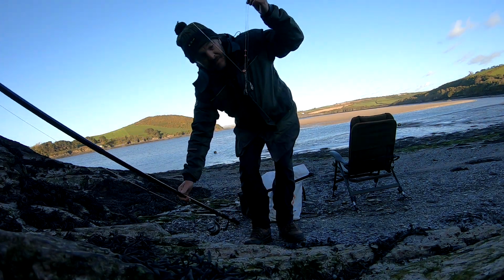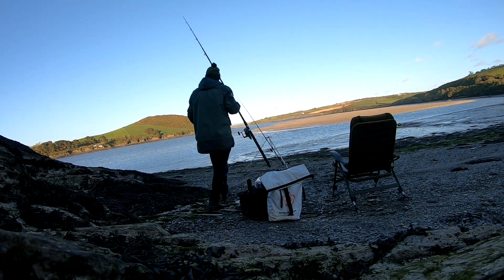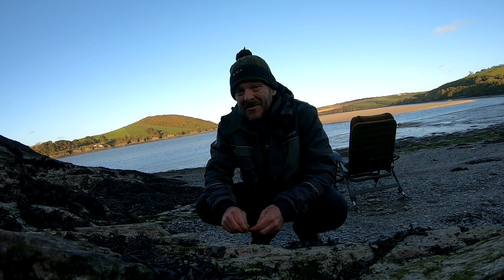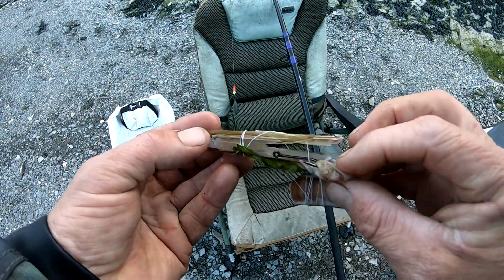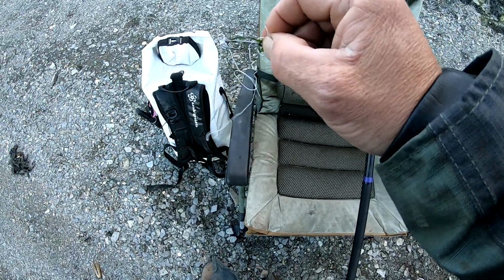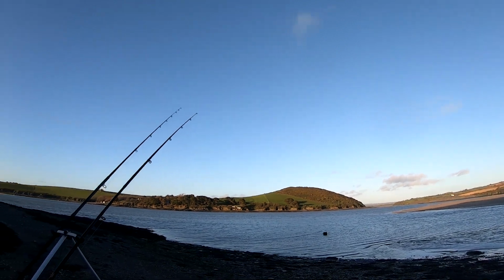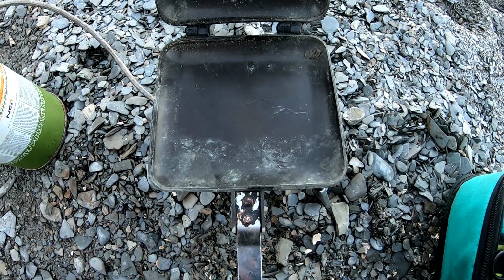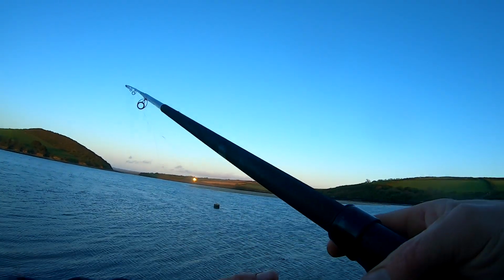A Gilty Obsession EP3 - The Hunt For A Gilthead Bream - Fishing Cornwall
In this episode I visit the estuary to try my luck I am armed with some razor clam and some hermit crab and fish into dark on the incoming tide